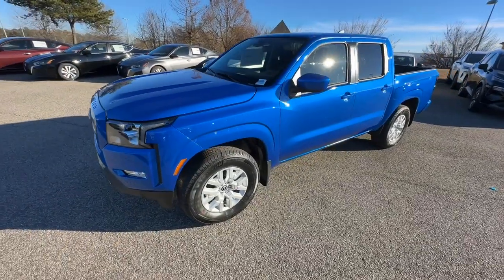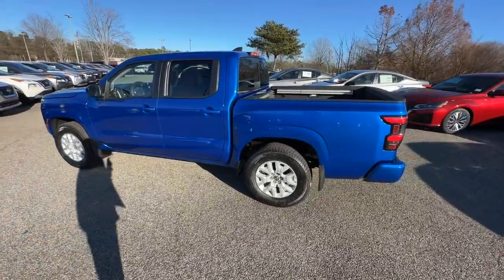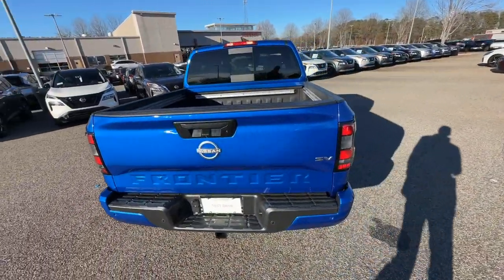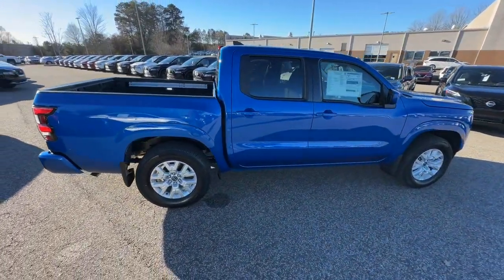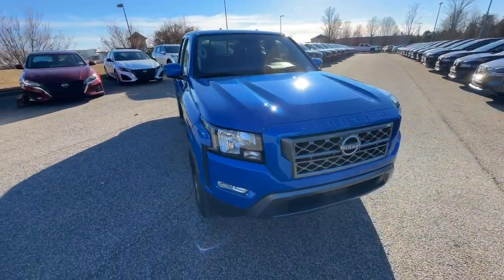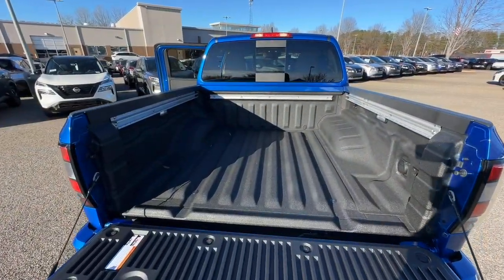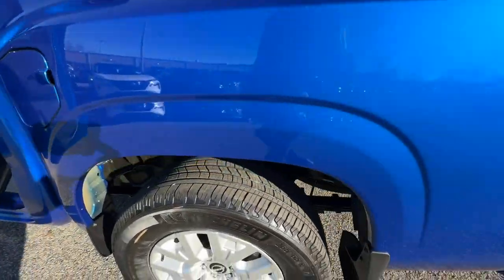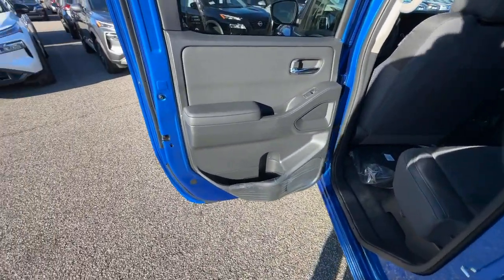2024 Nissan Frontier SV GA Buford, Suwanee, Johns Creek, Gainesville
New 2024 Nissan Frontier SV available at Premier Nissan Mall of Georgia located in 3520 Highway 20, Buford, GA, 30519. Servicing the Buford, Suwanee, Johns Creek, Gainesville area.

Picture yourself in the  2024  Nissan Frontier. This capable Frontier delivers impressive durability and a work ethic to match. Ready to tow, haul, or explore the trail, this rugged mid-size pickup is an exceptional value. These are just some of the great options this vehicle comes with: Apple Carplay®/Android Auto®, Keyless Entry, Lane Keeping Assist, Fog Lamps, Heated Mirrors, Satellite Radio, Remote Engine Start, Bed Liner, Aluminum Wheels, Power Driver Seat. Add a little creature comfort to your work day when you're at the wheel of this Frontier. Come in for a fun and easy test drive. Our team will make it the best part of your day.